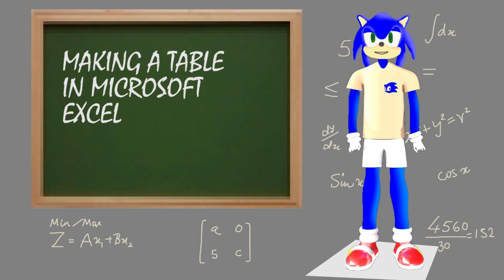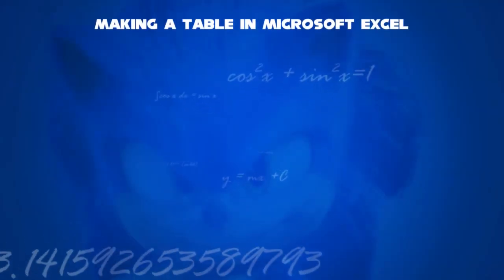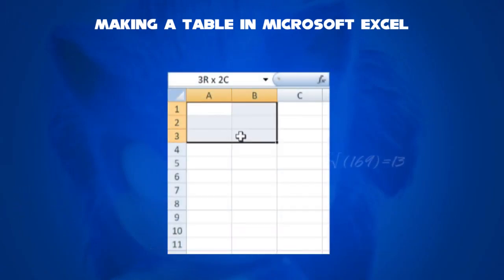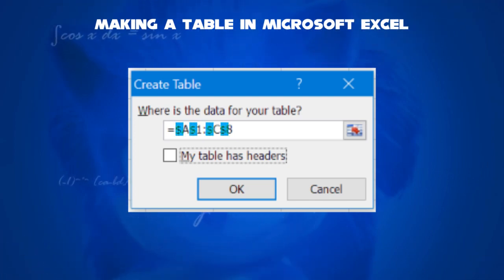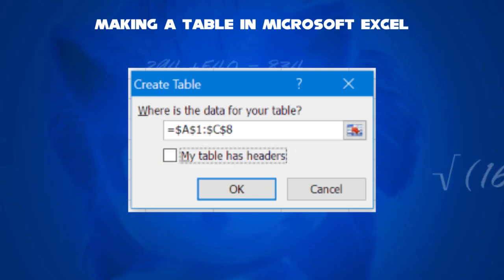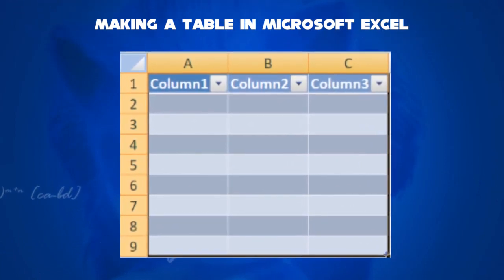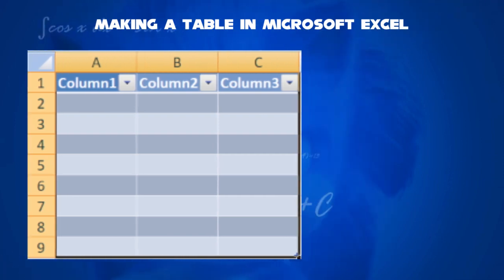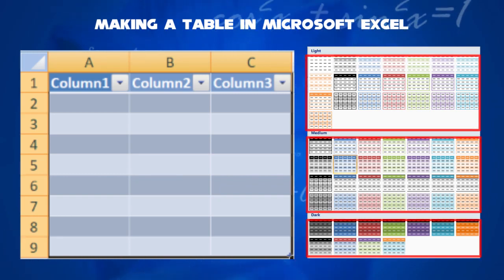Sonic the Hedgehog Teaches about Making a Table in Microsoft Excel